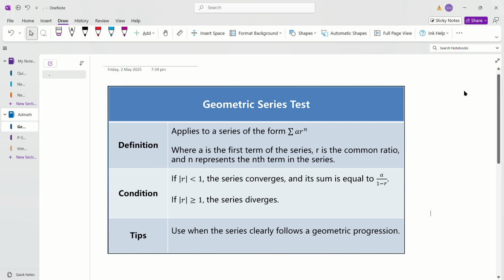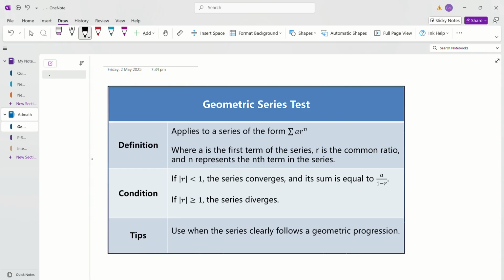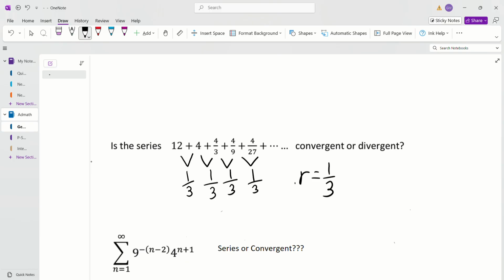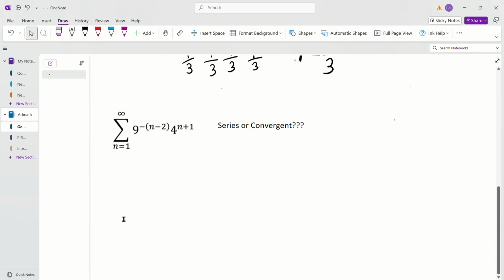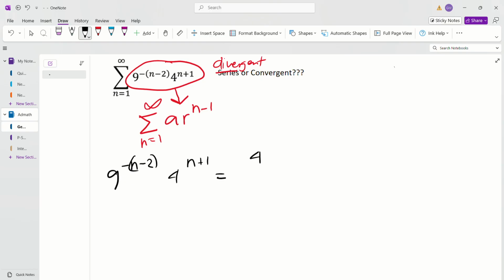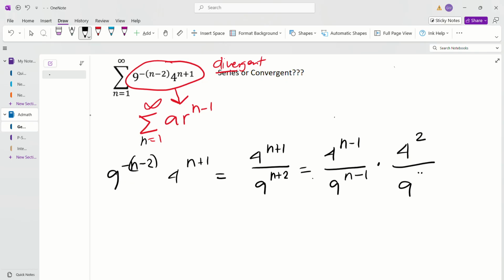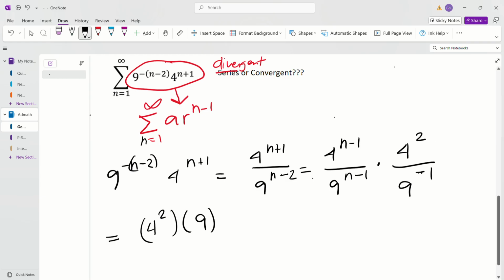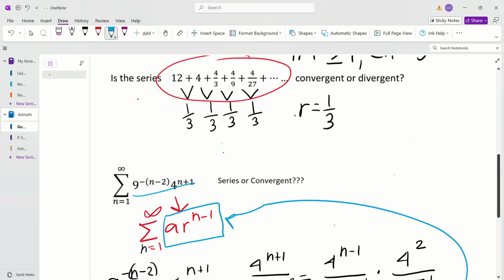Series Convergence Test: Geometric Series Test